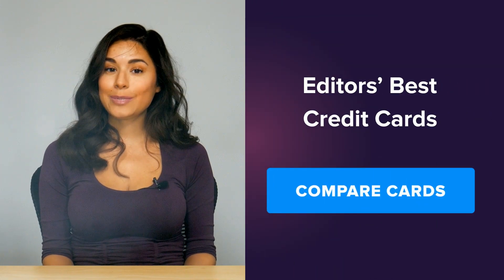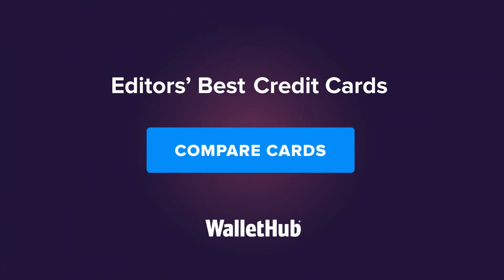How do you stop recurring payments on a credit card?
WalletHub's experts explain how to stop recurring payments on credit cards.